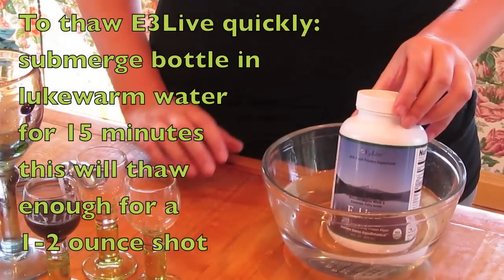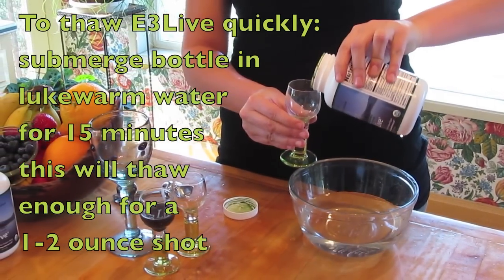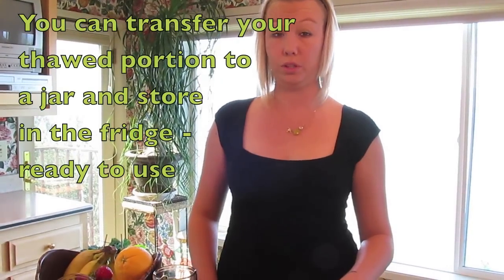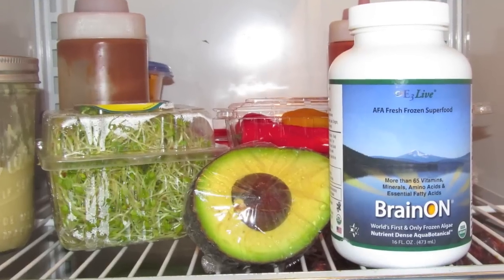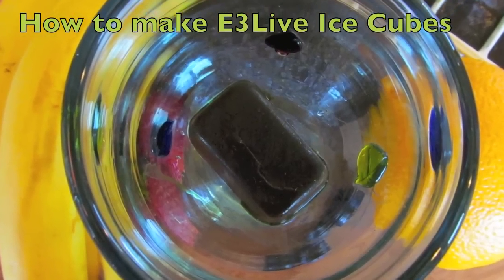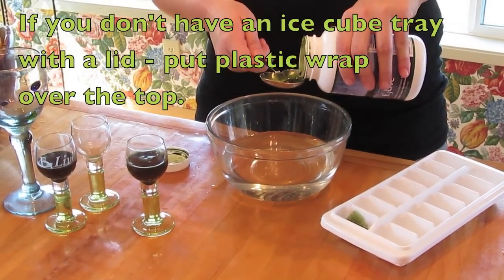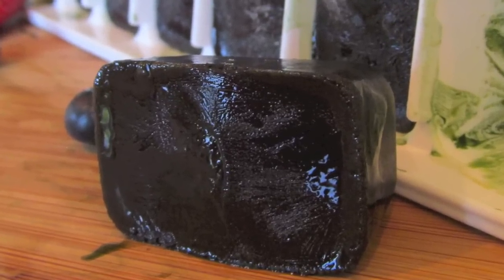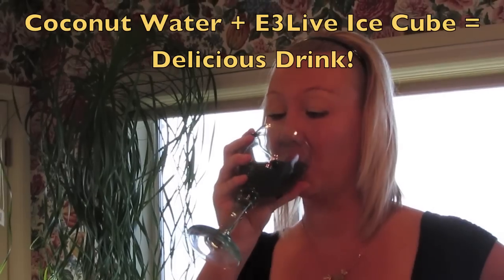How to Thaw and Use E3Live - and make Ice Cubes PLUS 3 Recipes!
Learn how to thaw and use E3Live - including the convenient and easy ice cube method.  Plus 3 delicious super fast drink recipes for your morning fix of E3Live!